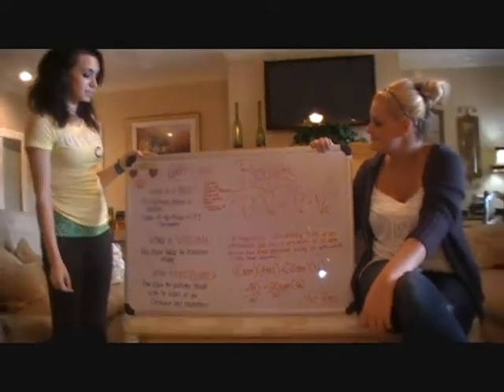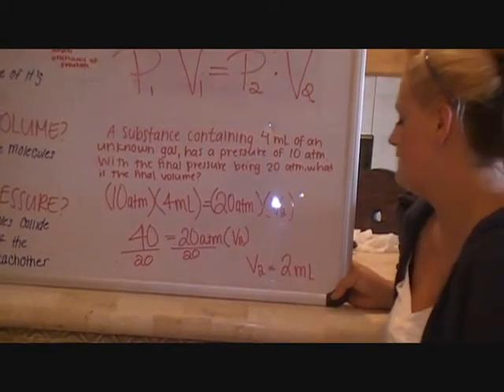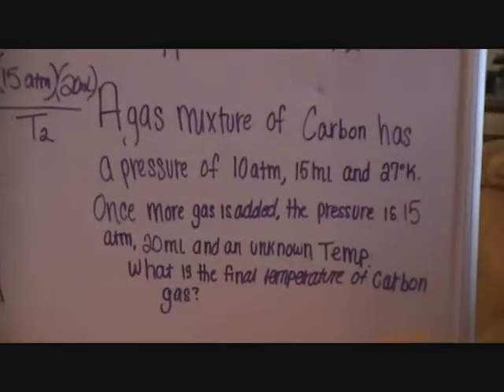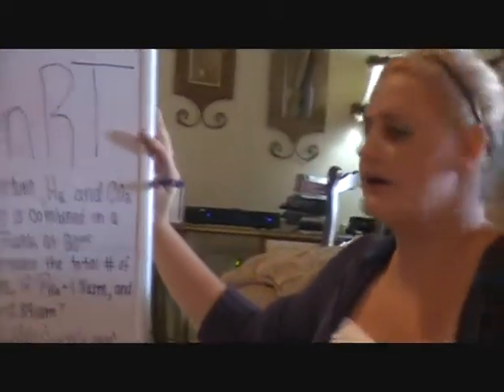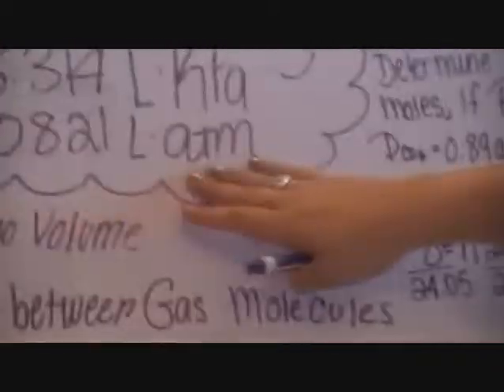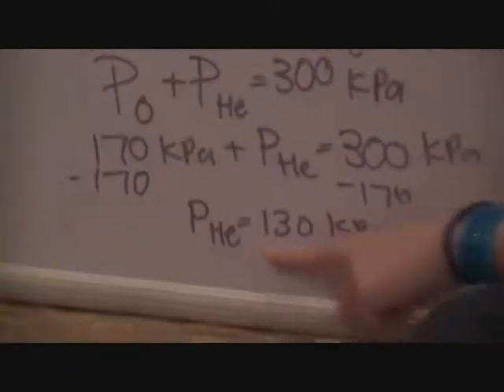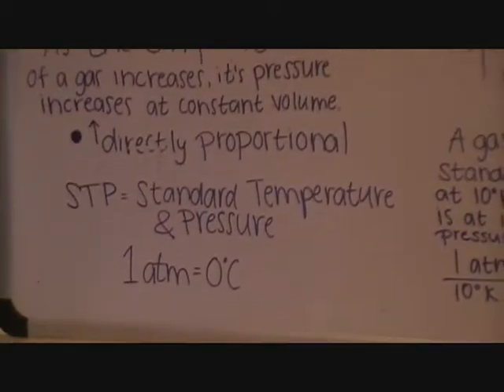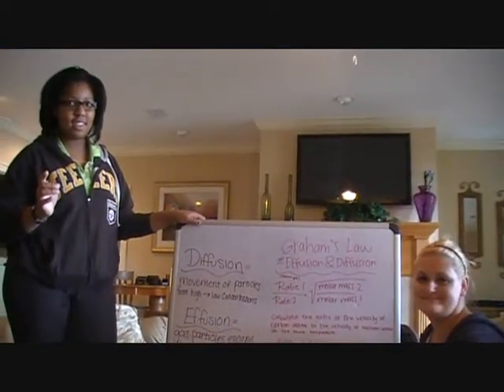Gas Laws Video ebj